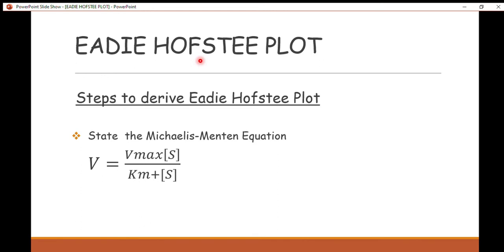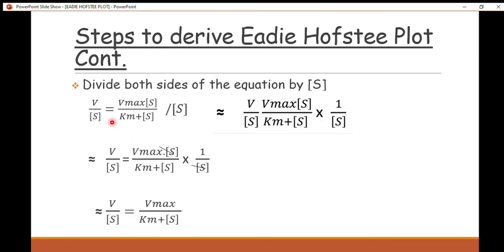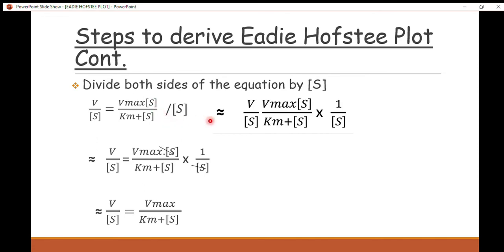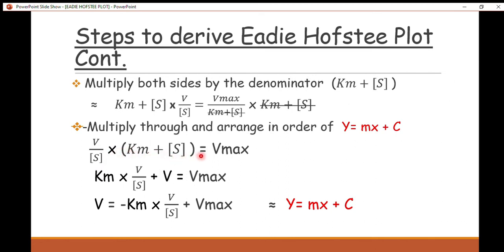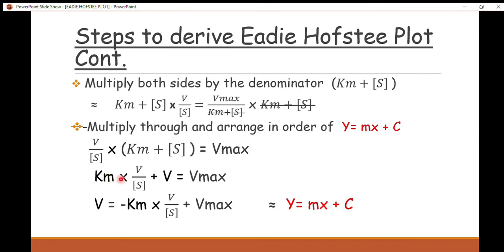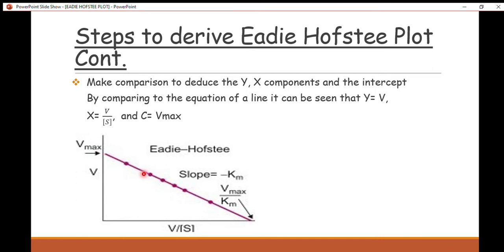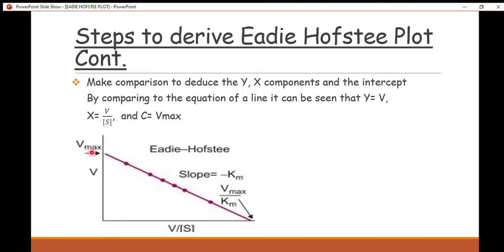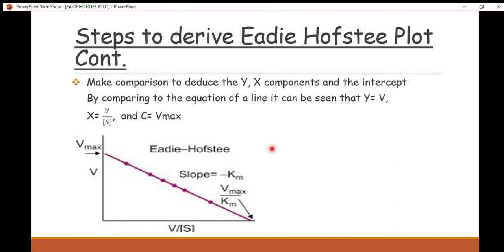Eadie Hofstee Plot Km and Vmax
The Eadie-Hofstee plot is a more accurate linear plotting method with v is plotted against v/[S]. A plot of v against v/[S] will hence yield Vmax as the y-intercept, Vmax/Km as the x-intercept, and Km as the negative slope